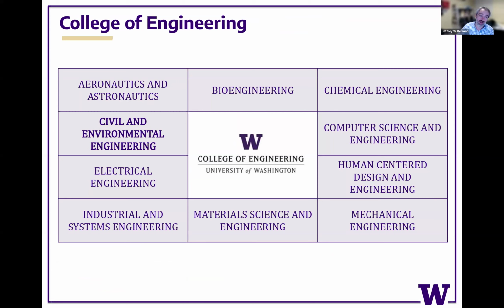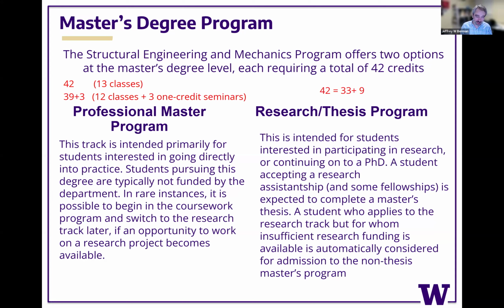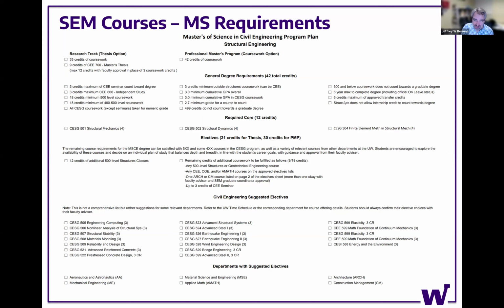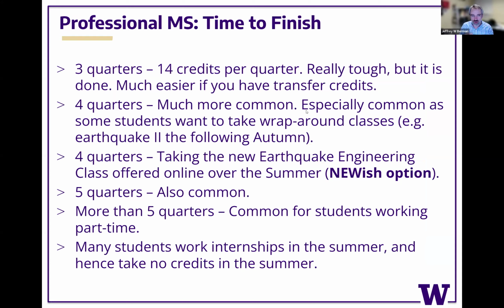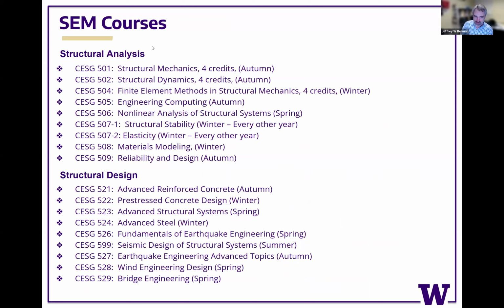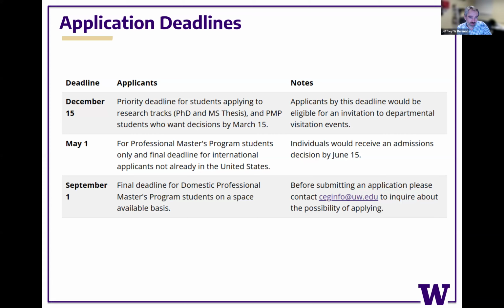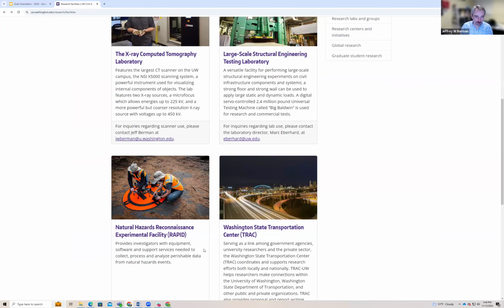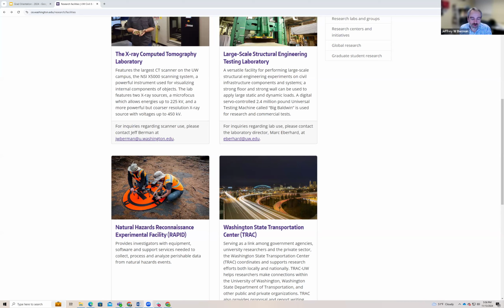UW Structural Engineering and Mechanics Graduate Info Session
An information session from November 2024 hosted by the Department of Civil and Environmental Engineering about the University of Washington's transportation engineering graduate degree.